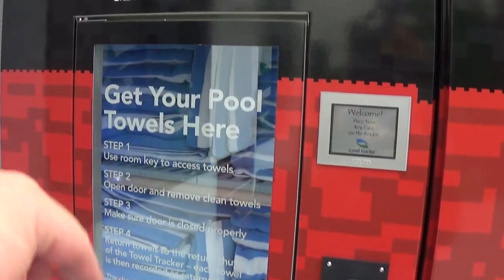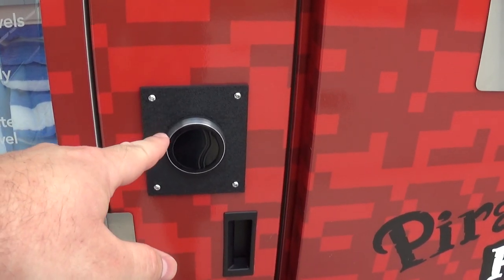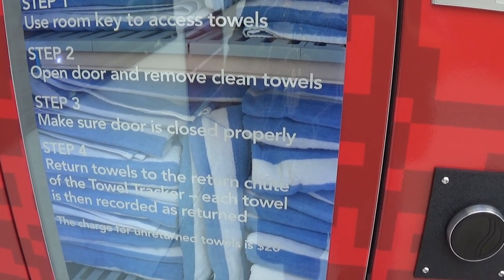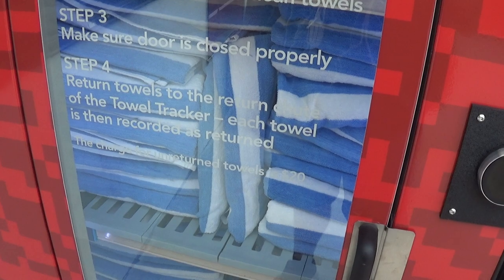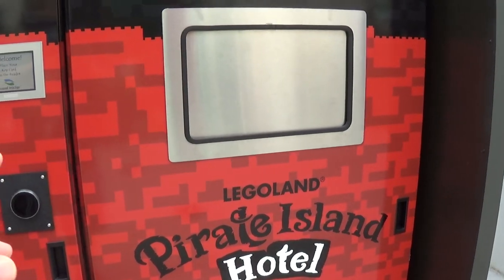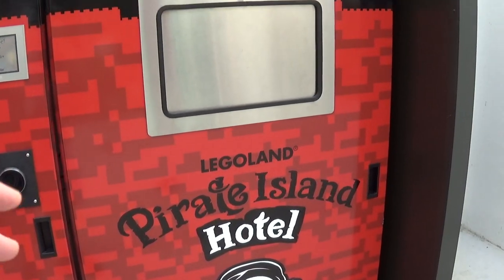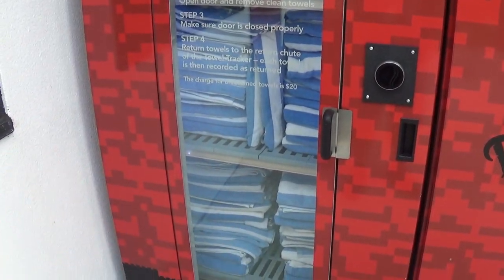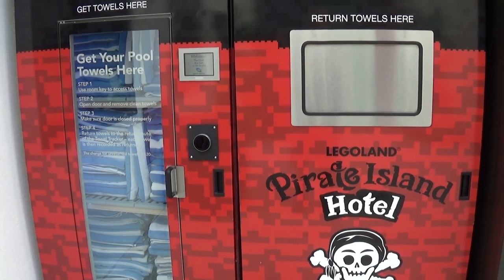Using Automated Towel Vending Machine LEGOLAND Florida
in this video I show you a automated towel vending machine and how to use it which is located at the Pirate Island Hotel at LEGOLAND Florida.